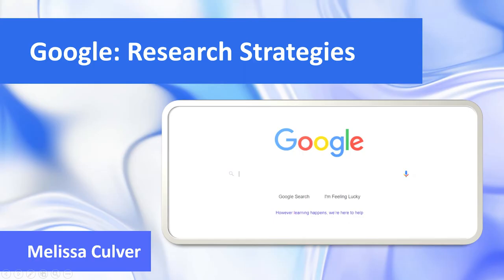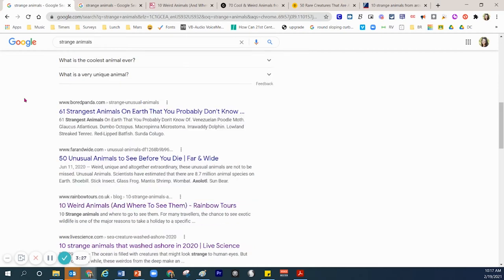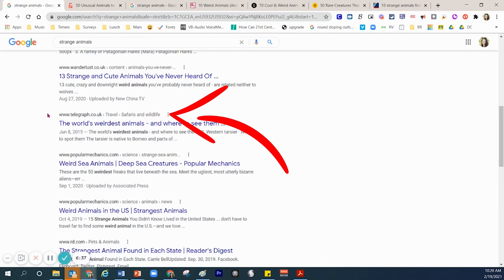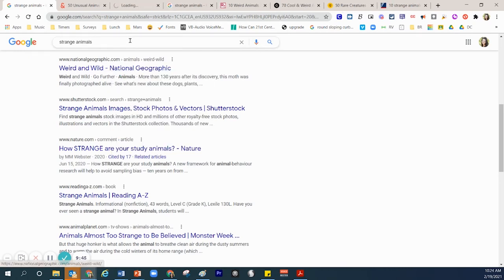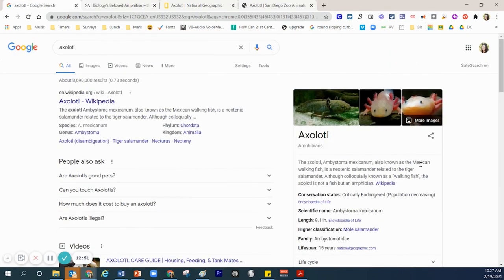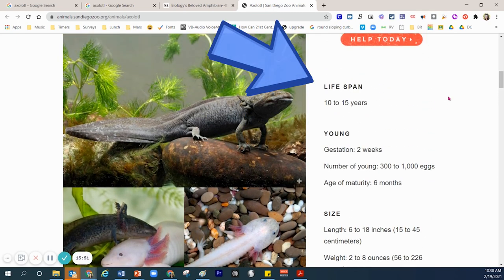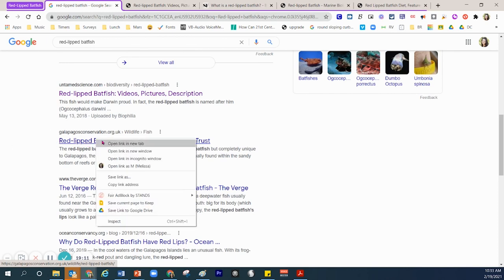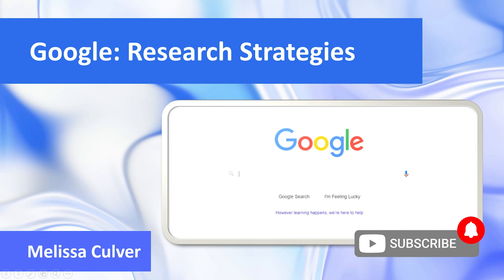Intro to Research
This video is primarily directed to students in grades 3-5. For students who are unfamiliar with researching on their own, this video shows a few key ideas worth exploring.
   * Avoid Wikipedia.
   * Check to see if the website is trying to sell you something.
   * Is it a blog?
   * How old is the resource?
   * For this topic, let's not use video content.
   * Use the right-click strategy to save time.
   * Do not create an account.